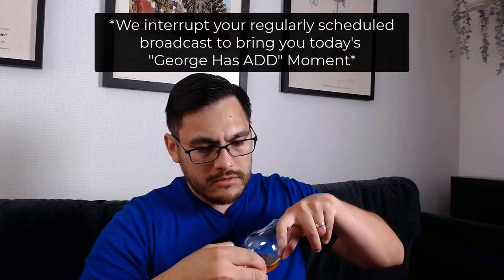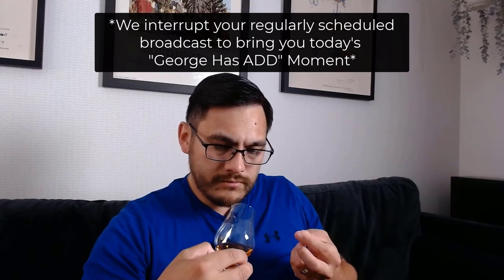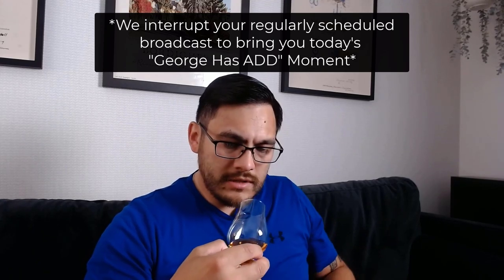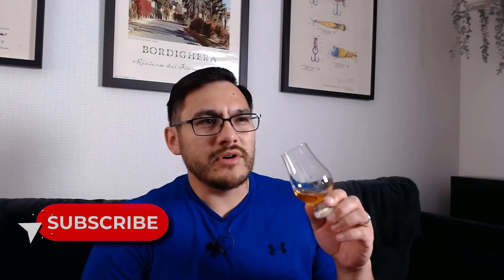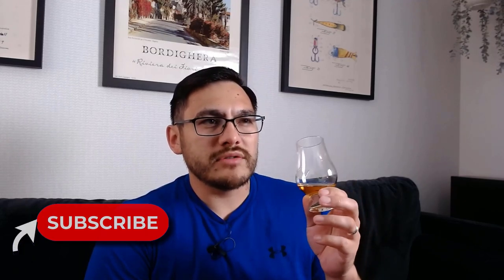A BOURBON from SCOTLAND?!?! Distillery G16 2023 Festival Release from SMWS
Curious about the 2023 Whisky Festival releases from the Scotch Malt Whisky Society?

In this video, we will be exploring our curiosity with the Distillery G16 Rare Release - Thunderstorm in a Beehive from the Scotch Malt Whisky Society. This was released as part of the Lowland Spirit 2023.

Whisk(e)y Glasses I use:
Glencairn Glasses
Wee Glencairns
Copita Glass
Norlan Whisky Glass